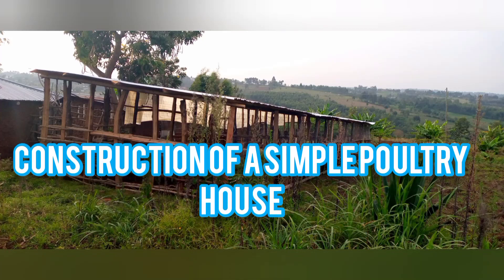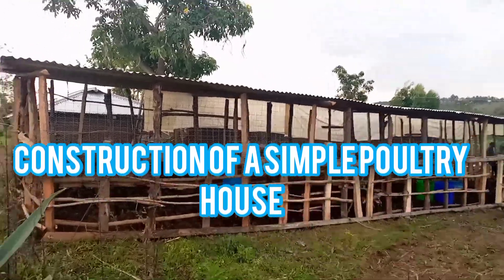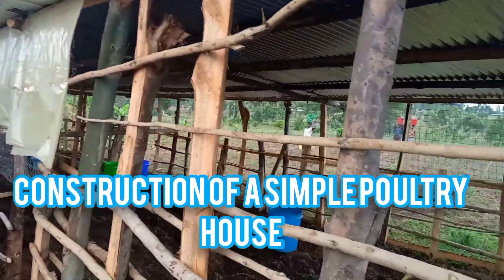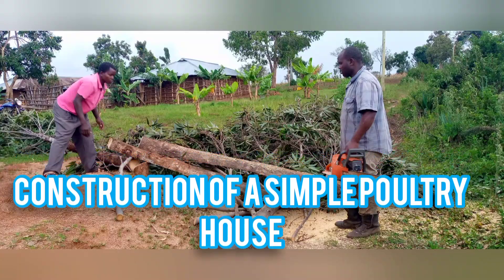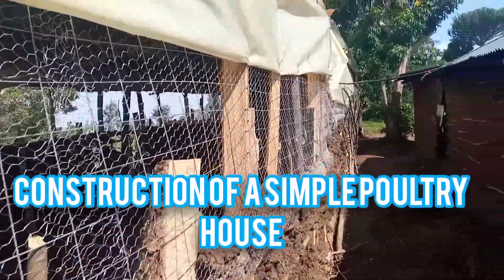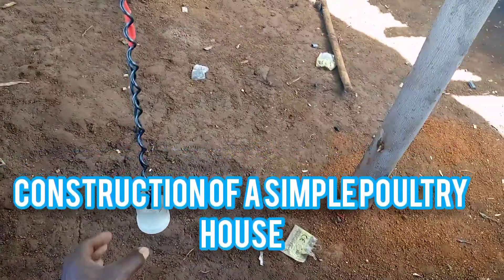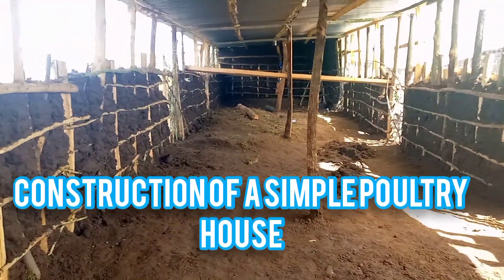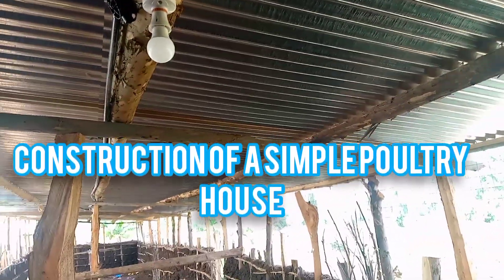construction of a simple Poultry house